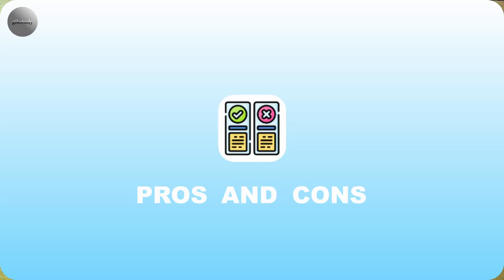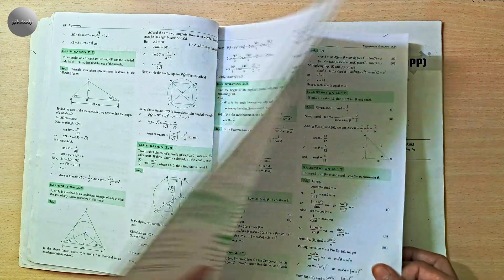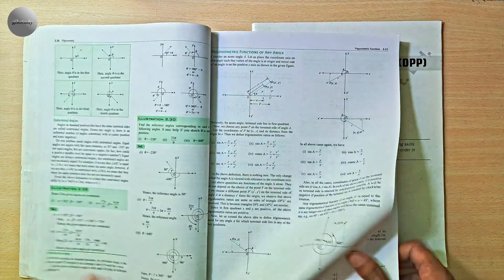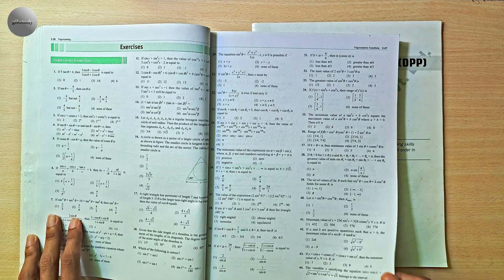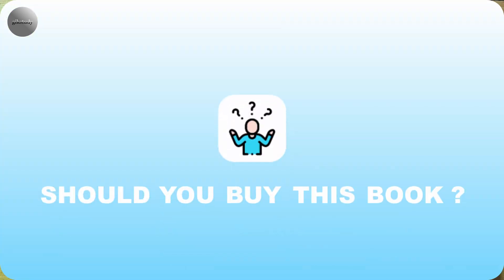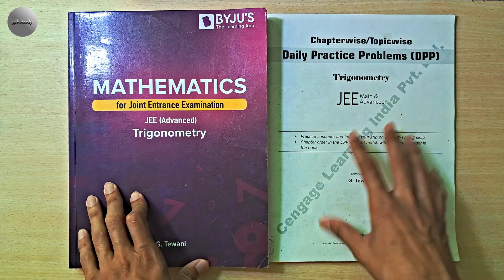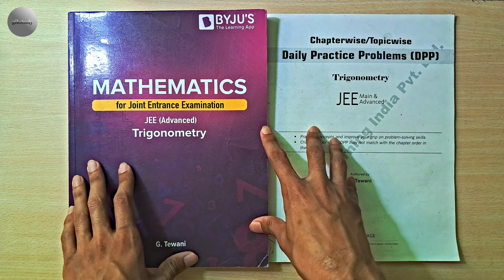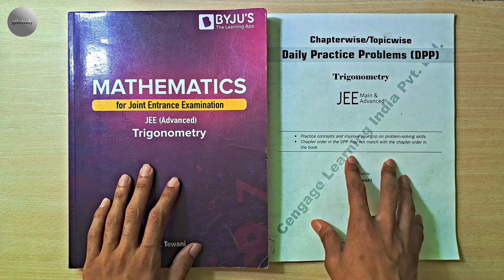Is Cengage REALLY the Best JEE Advanced Trigonometry Book?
📢 FREE Zoom Session for JEE Aspirants!
Struggling to use CENGAGE Math Books for JEE Advanced?

Join my 100% FREE 30-minute live Zoom session on
📆 13/07/2025 (Sunday) at ⏰ 7 PM, where you will:
✔️ Learn what topics to focus on
✔️ Discover what you can skip
✔️ Get a smart study plan
✔️ Clear your doubts live!

The Zoom link will be emailed to you.

Ready to join?

⬛️Book : JEE Advanced Trigonometry with FREE 47 YEARS JEE ADVANCED PYQ’s, Videos & Online assessments Paperback – 20 April 2025
by G. Tewani (Author)
⚪️ Chapters :
00:00 Intro
00:22 Basic Overview
00:48 Structure and Organisation
00:52 BOOK
00:56 Contents page (BOOK)
01:46 Chapter 1
02:42 Chapter 2
03:22 Solution (at the end of the book)
03:46 Chapter 3
03:50 Chapter 4 , 5 , 6
03:52 Chapter 5
03:53 Chapter 6
03:54 Chapter 7
04:08 DPP
04:13 Contents Page of DPP
04:36 Solution of the DPP
04:52 Pros & Cons
04:56 Pro No. 1
06:00 Pro No. 2
06:16 Pro No. 3
06:34 Con No. 1
07:00 Con No. 2
07:04 Con No. 3
07:35 Should You Buy This Book ?
08:10 Final Words
🟢📚JEE BOOK REVIEW SERIES -
⬛️JEE PYQ BOOKS SET : Errorless JEE mains and JEE Advance PYQ Books combo

🟧📚CENGAGE PHYSICS BOOKS BY B.M. SHARMA
⬛️ Cengage 6 Physics Books Series :

best books for jee
best books for jee advanced
best books for jee mains
best books for jee mains preparation
best books for iit jee
bm sharma
best jee pyq book
best pyq book for jee
best books for jee mains and advanced
best jee mains pyq book
cengage
cengage physics
cengage review
hc verma interview
modern physics jee
advanced physics
best book for jee mains
best book for physics jee
best physics books for iit jee
best pyq book
bm sharma physics
books for jee
cengage book
cengage book review
cengage physics book review
cengage physics review
current electricity jee advanced pyq
dc pandey book review
dc pandey physics book for jee
errorless physics book
hc verma book
hc verma concepts of physics
jee advanced
jee advanced books
jee advanced pyq book
jee main
jee mains best books
jee mains physics
jee mains pyq
jee mains pyq book
jee pyq book
magnetism physics
physics book
physics jee advanced
pyq book for jee

title="planner icons" Planner icons created by Freepik - Flaticon
title="education icons" Education icons created by Freepik - Flaticon
title="pros and cons icons" Pros and cons icons created by Freepik - Flaticon
title="confused icons" Confused icons created by Freepik - Flaticon
title="student icons" Student icons created by Freepik - Flaticon